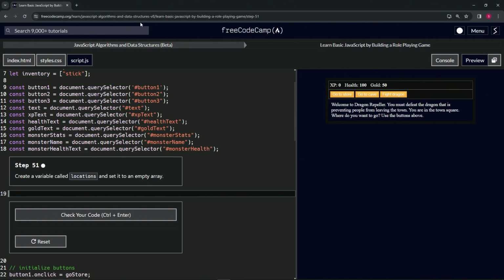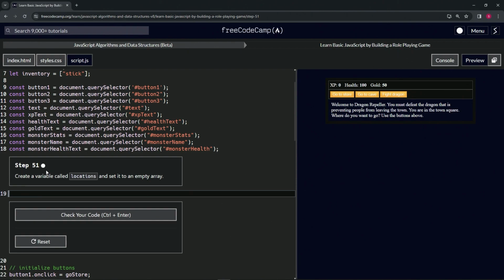(ARCHIVED) Learn JavaScript by Building a Role Playing Game - Step 51 | freeCodeCamp | (Beta)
🌟 **"Initializing Game Locations: Structuring Dynamic Environments in Step 51 of the RPG - Dragon Repeller Project"** 🌟

🔍 In Step 51 of the RPG - Dragon Repeller Project, we embark on the foundational task of setting up a variable to store the various locations within the game, paving the way for a rich and immersive world. This tutorial is vital for developers looking to structure dynamic environments that players can explore, enhancing the depth and engagement of the gameplay experience.

📌 **Creating a Centralized Location Storage**:

Learn how to create a centralized repository for game locations by initializing a variable named `locations` as an empty array. We guide you through this crucial step, which involves setting up a scalable and organized structure for managing the diverse environments that players will encounter throughout their adventure.

📊 **Understanding the Significance of the locations Array**:

Gain insight into the strategic importance of the `locations` array for game development. By establishing a dedicated variable to hold location data, you ensure flexibility in expanding the game world, allowing for the addition of new locations as the game evolves without disrupting the existing codebase.

✏️ **Implementing the locations Variable**:

Discover the process of implementing the `locations` variable within your game's code. This step involves writing simple yet effective JavaScript code that lays the groundwork for dynamically updating and referencing game environments based on player interactions and narrative progression.

📘 **Step-by-Step Guide for Game World Structuring**:

Our tutorial offers clear, easy-to-follow instructions, making it suitable for developers of all skill levels. Understanding how to effectively organize and manage game locations is key to building engaging, narrative-driven web applications.

🌍 **Join Our Web Development Learning Community**:

Share your approach to initializing and managing the `locations` variable, engage with a community of developers, and explore diverse strategies for creating immersive game worlds.

📈 **Share Your Insights on Structuring Game Locations**:

As you complete Step 51, we encourage you to share your strategy for setting up the `locations` array. Your experiences with organizing game environments and enhancing narrative immersion through dynamic location management are invaluable to our community and can inspire others in their web development and game design endeavors.